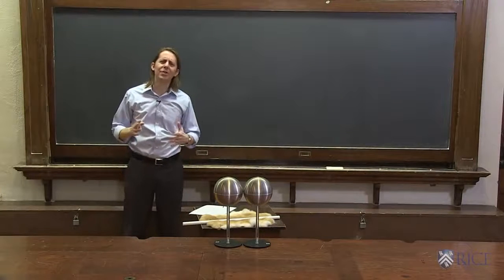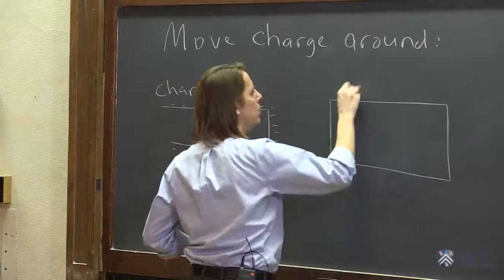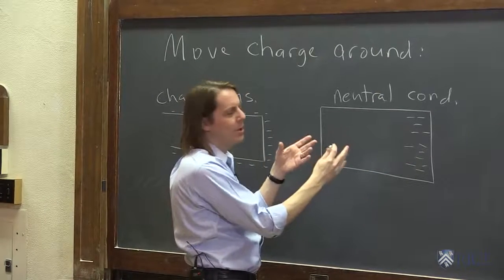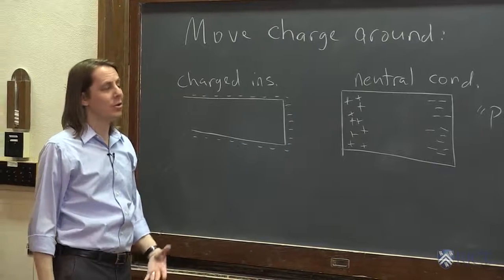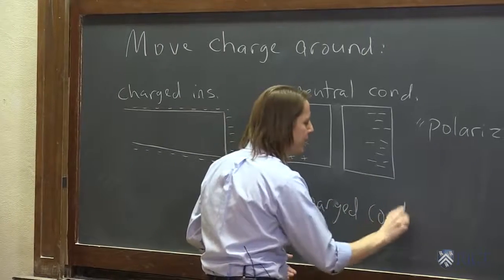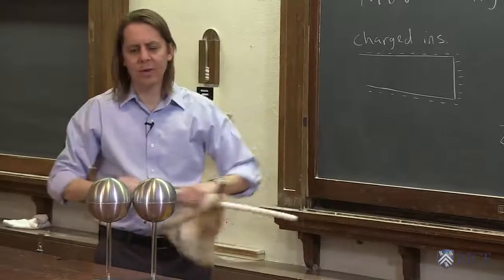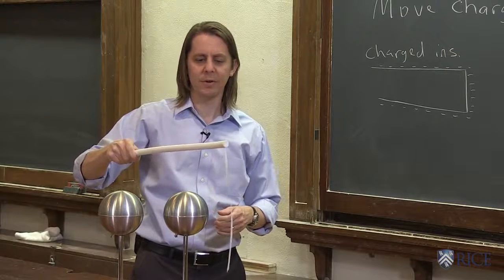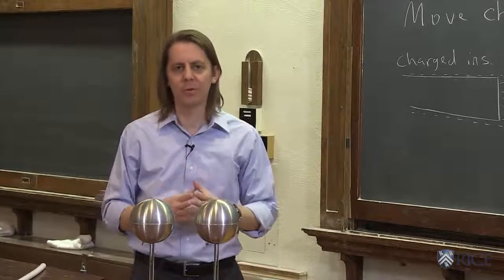OpenStax AP Physics Chapter 18.1 and 18.2: Charged Objects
This instructional video covers Static Electricity and Charge: Conservation of Charge as well as Conductors and Insulators, corresponding to Sections 18.1 and 18.2 in OpenStax College Physics for AP® Courses.